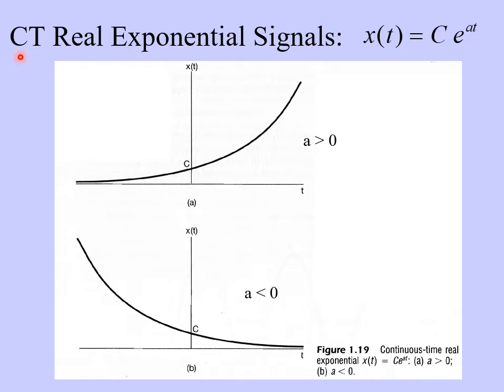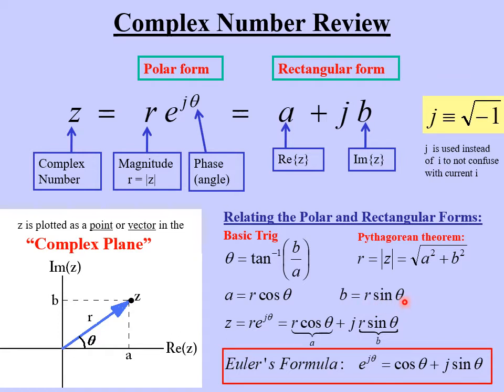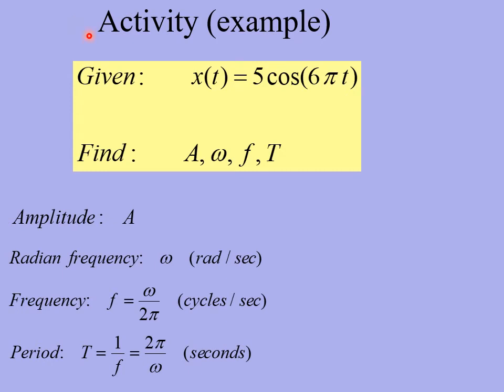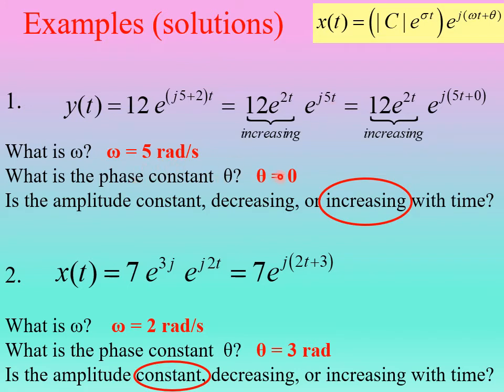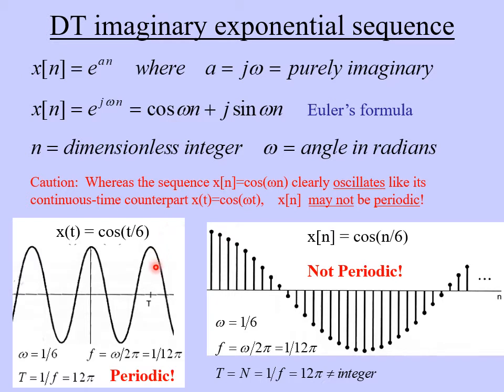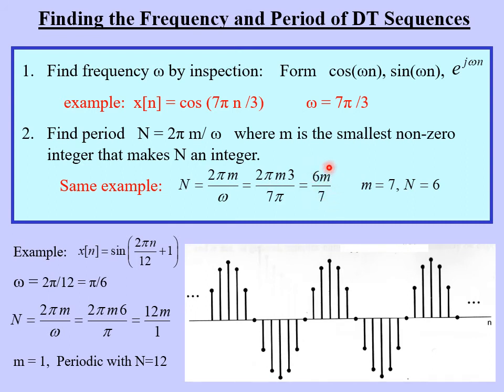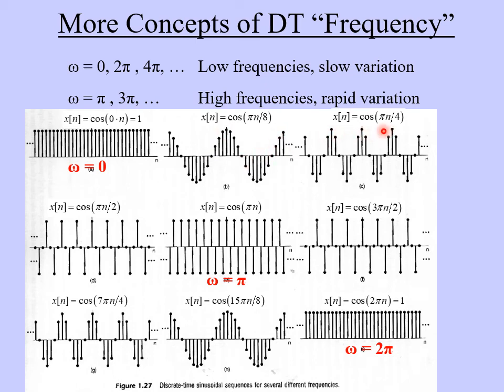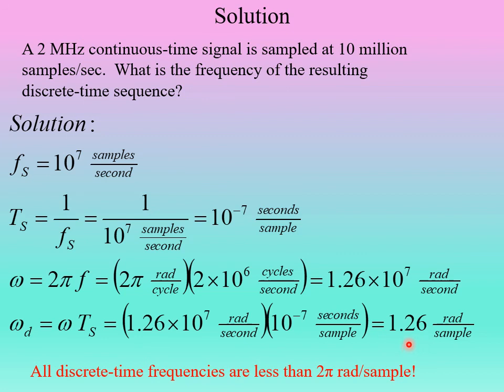Chapter 01 Part 2: Real and Complex Exponential Signals.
Properties of real and complex exponential signals are discussed for both continuous-time (CT) and discrete-time (DT) using examples.  Methods of finding the amplitude, frequency, and period of both CT and DT signals are introduced.  The concept of DT frequency is explained.